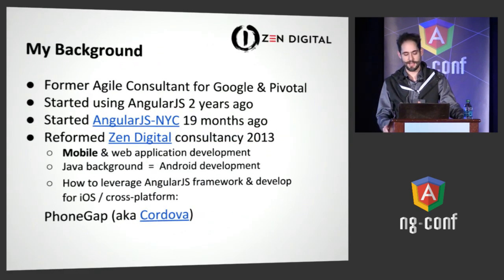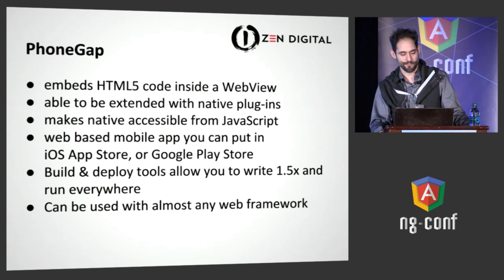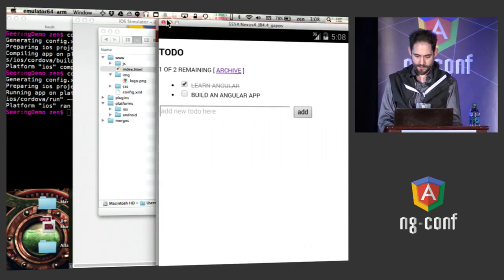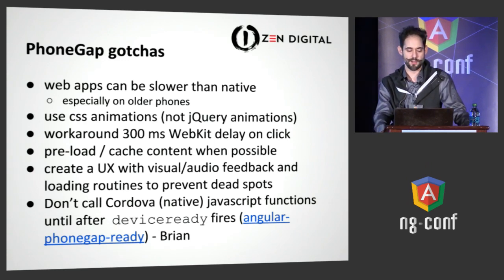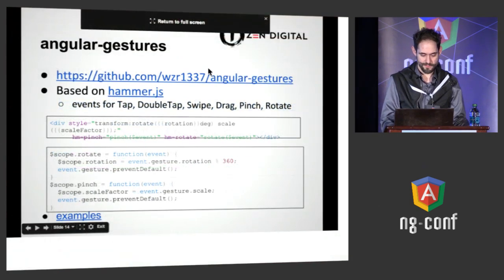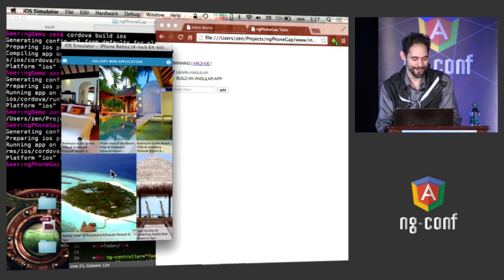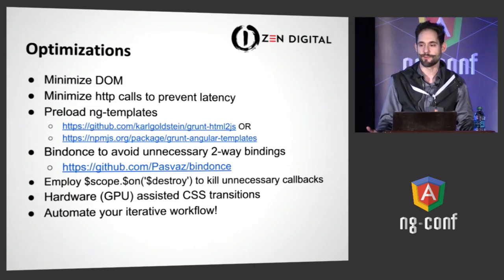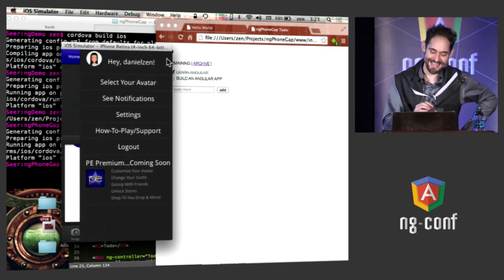Daniel Zen - Using AngularJS to create iPhone & Android applications with PhoneGap - NG-Conf 2014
Daniel Zen
Topic: Using AngularJS to create iPhone & Android applications with PhoneGap

You no longer have to know Objective C, Java to create apps fro iOS & Android. Reuse code, your team and your AngularJS knowledge to create not only mobile websites, but cross platform native applications that can be deployed to app stores and be installed directly on handsets. Walk away with a simple sample app and a deeper understanding of the places AngularJS can be used. This talk will we cover Setup of a PhoneGap (Apache Cordova) project using the AngularJS framework using npm, bower, grunt & cordova. Directory structure for a sample AngularJS application Compilation to iOS with Xcode & Android with Eclipse ADT. What is Adobe PhoneGap Build & how to use it.